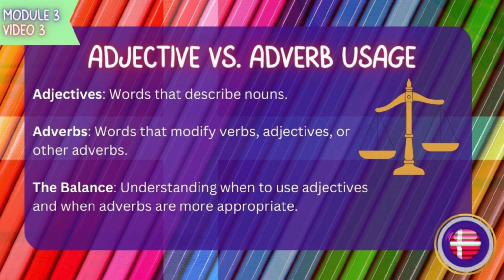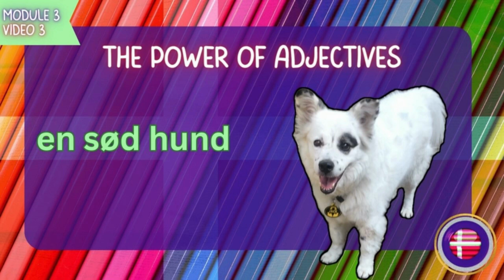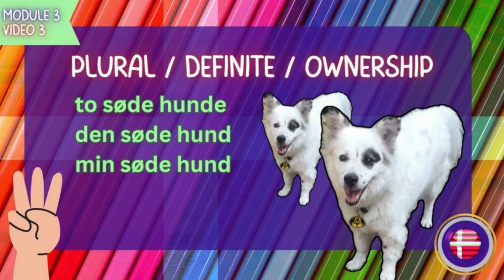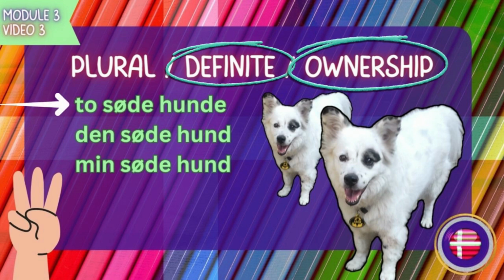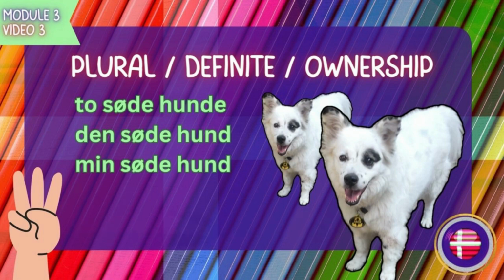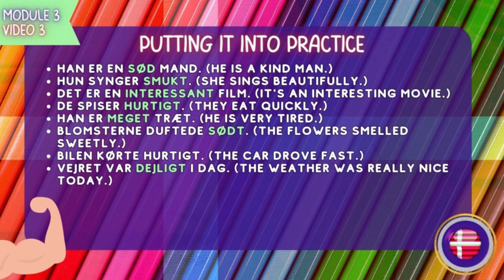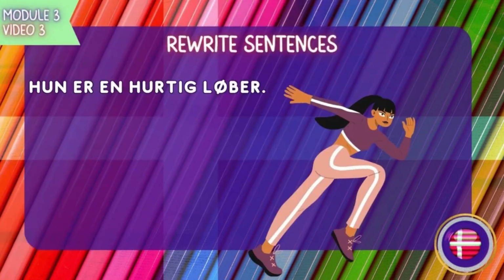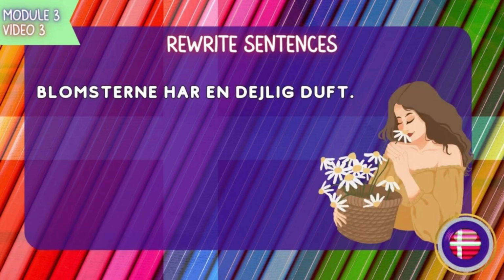Lesson 9: Danish Adjectives Vs Adverbs | Essential Danish Grammar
Welcome to this online learning Danish video course and this lesson on Danish adjectives and adverbs. Embark on yet another Danish language adventure as we delve into the fascinating realm of Danish adjectives and adverbs! 🧠💬 In this captivating session, you'll unravel the subtleties of when to use an adjective and when an adverb takes the spotlight.

Key Highlights:

📚 Fundamental Concepts: Understand the core differences between adjectives and adverbs and their roles in Danish sentences.

✨ Nuanced Usage: Explore real-life examples that showcase the nuanced application of adjectives and adverbs in different contexts.

🤔 Common Pitfalls: Identify common mistakes learners make and learn how to avoid them for precise and impactful language use.

👉 Why Attend?
Whether you're a language enthusiast, a traveler, or looking to enhance your Danish language skills, this session provides invaluable insights that will elevate your command of the language.

Ready to fine-tune your Danish language skills? Join us in this illuminating exploration! 🌐

Become a member of Essential DanishTube for even more ways to learn

We would love to have you as a member of our family!

   Hope you guys will love this video. Have a great day.